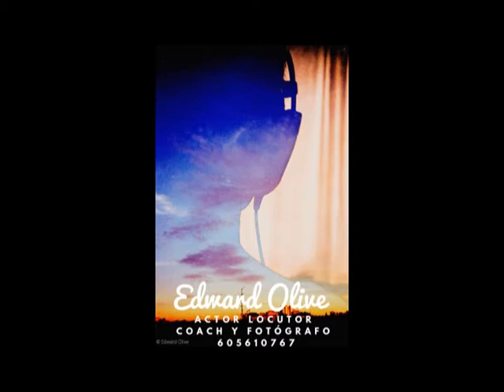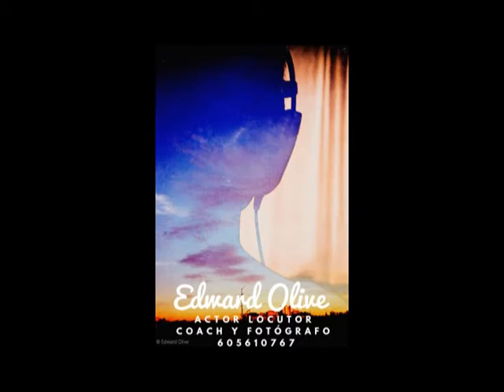Locucion para app mindfulness anti estres meditacion locutor ingles Edward Olive 2020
Locucion de locutor ingles en Madrid para pp de mindfulness
Example of recording for app for anti-stress, mindfulness, meditation, anxiety and yoga with relaxation and breating exercise  with British English voiceover in Madrid Spain Edward Olive.
Ejemplo de grabación en bruto de locución para app de anti-estrés, ansiedad, mindfulness, yoga con ejercicio de relajación y respiración de locutor ingles británico que habla español/ castellano, francés, iltaliano y portugués con acento Madrid .
Locución para video locutor con acento ingles británico neutro BBC de Londres Madrid Edward Olive. Vídeos corporativos, e-learning, Publicidad, Telefonía, Documentales, Doblaje, Audio libros, Audioguias, Guías turísticas. Locutor inglés. Locutora inglesa. Locutor ingles. Locutores ingleses. Locutoras inglesas. Locutores profesionales de Inglaterra Locutor de Inglaterra. Servicios de locución en inglés británico con voces nativas. Locutores y locutoras nativos en inglés británico y americano. Locutor Profesional Online. Calidad y Rapidez. Entrega 24-48h. Pide Presupuesto.
Elearning, audioguias, publicidad, corporativo, doblaje, videojuegos y apps, personajes. Home Studio Profesional con escucha por telefono y dirección en mi casco. Precios personalizados y razonables. Amplia experiencia de actor y de locutor. Actor de doblaje inglés.
Voice of British English London neutral accent voiceover actor in Madrid Barcelona Spain. Native Voice Talents. Services: Voice-Over, Dubbing. Neutral accented voices. Voice-over Talent in Madrid Spanish and English Voiceover Artist Spain for Voiceovers in Spanishand US American or British English for Apps, videogames, coporate videos, Audiobooks.
Locuciones en Castellano / español con acento ingleés guirri británico extranjero.

British English actors for voiceover, adverts, commercials, coporate videos, cinema, tv, television series, presenter.
Voiceovers in Spanish with English accent.